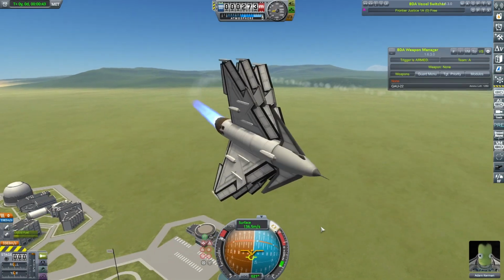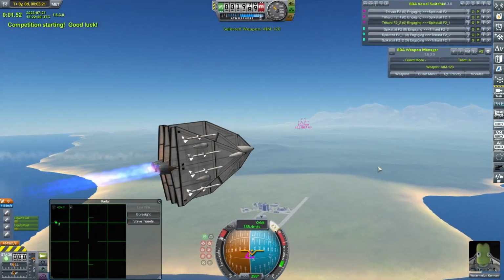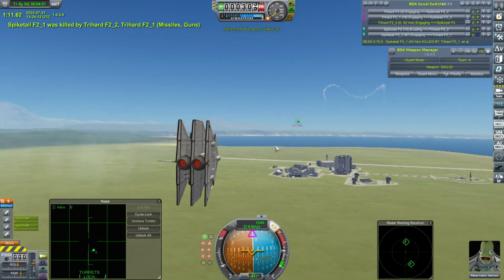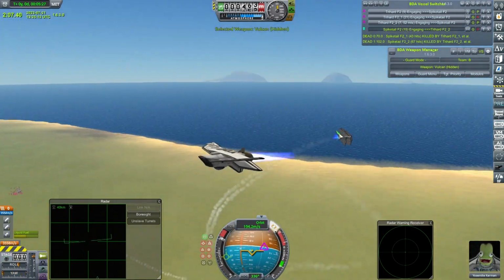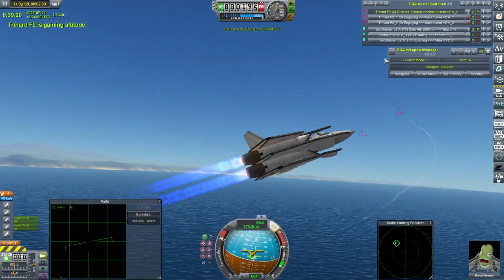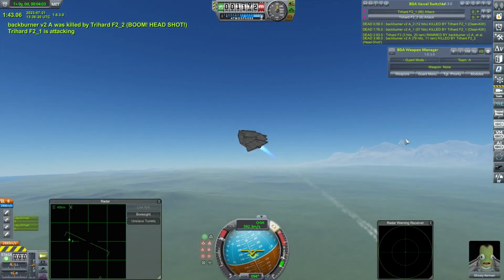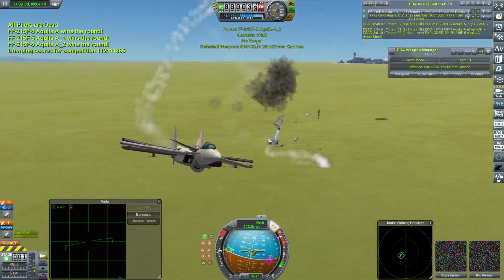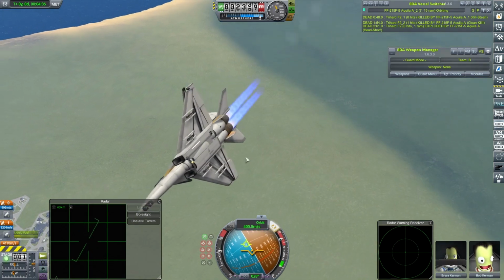Triplanes 2: Tri Harder - Kerbal Space Program & BD Armory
The triplane I created for a recent video was a little underwhelming, so I'm going to "tri" again!